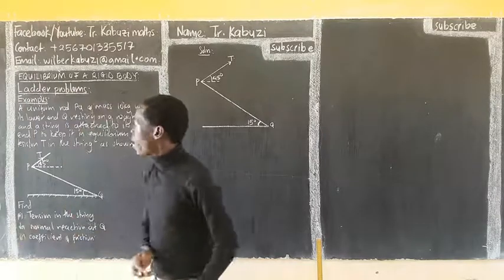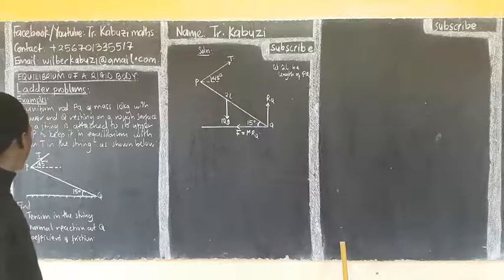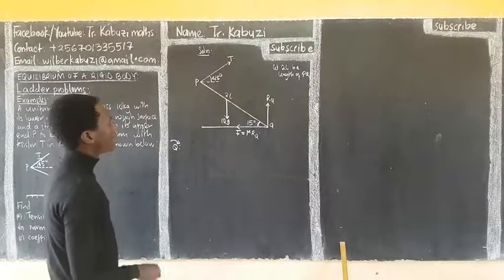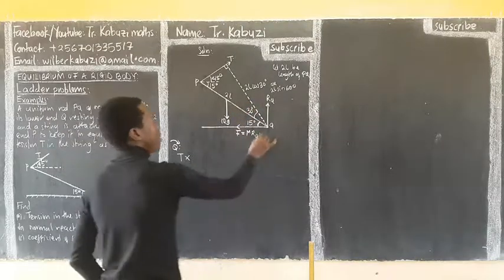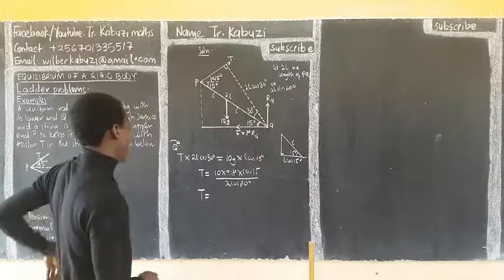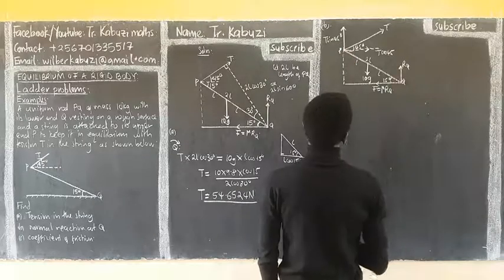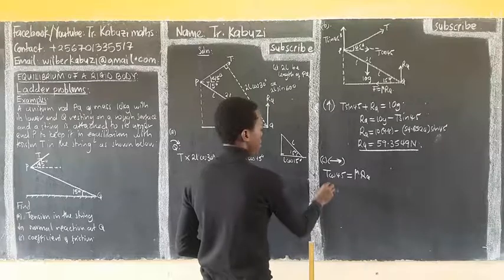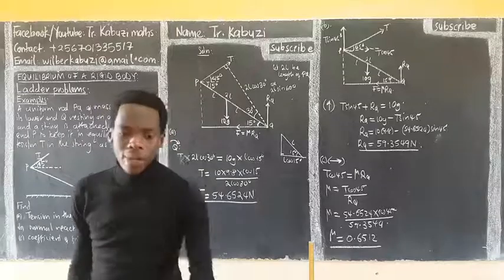Rigid bodies: ladder problems lesson 12...........